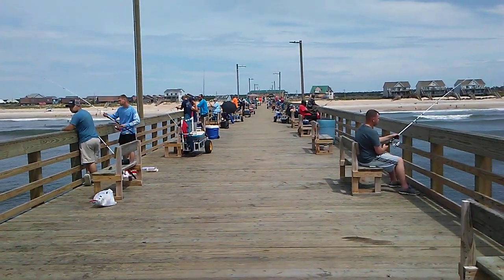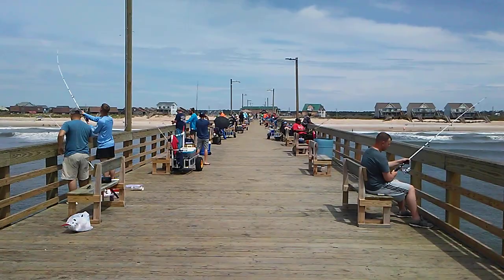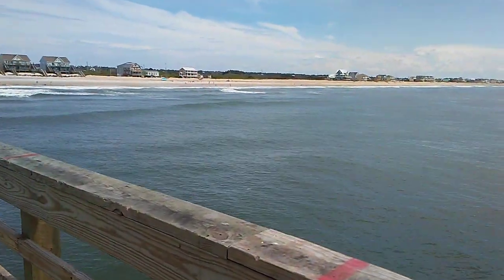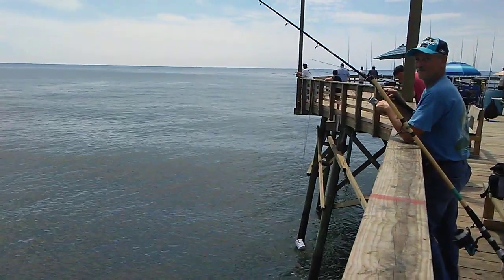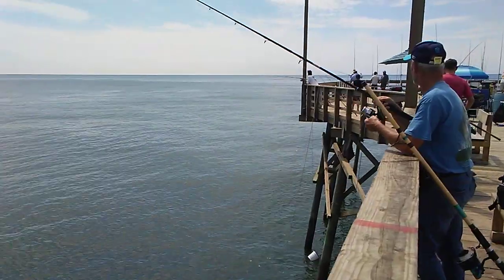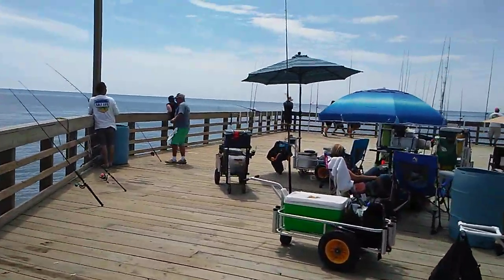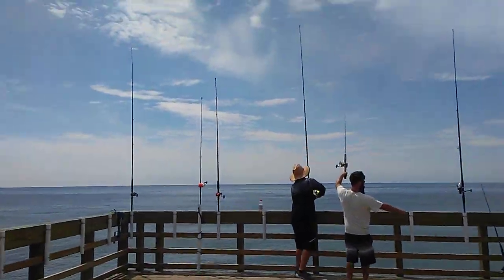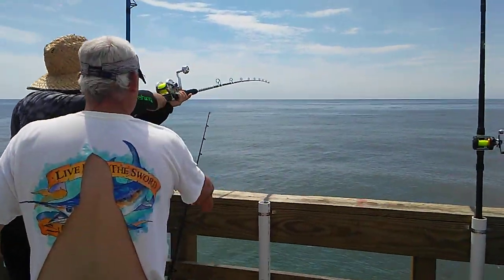6 20 20 - Fishing Report (With King Skying a bait) - Seaview Fishing Pier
6 20 20 - Fishing Report (With King Skying a bait) - Seaview Fishing Pier